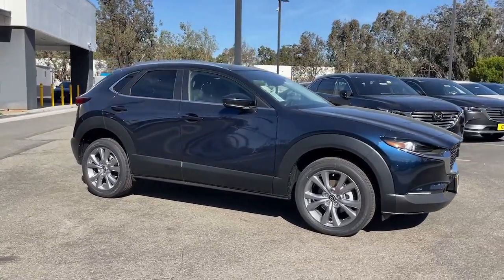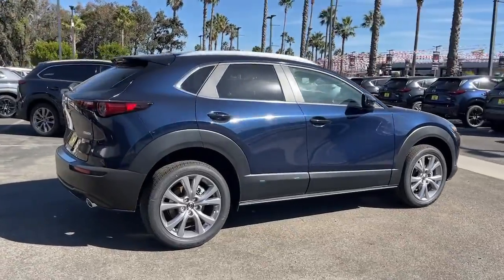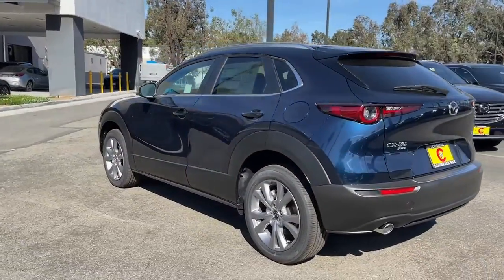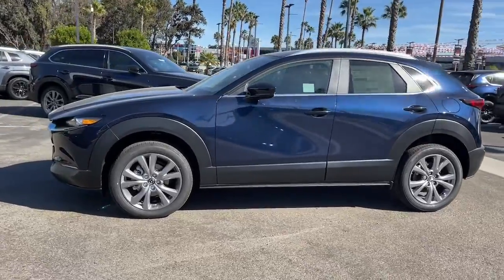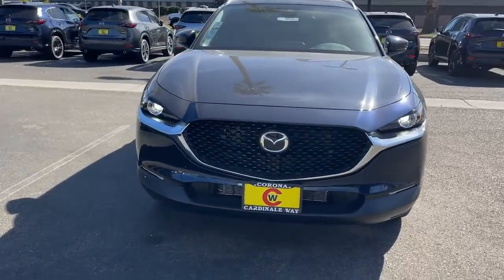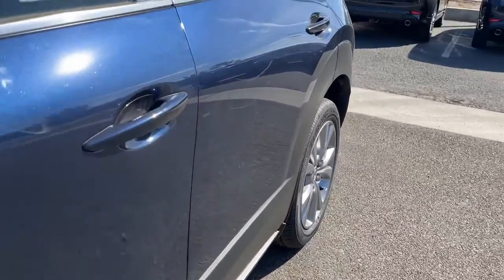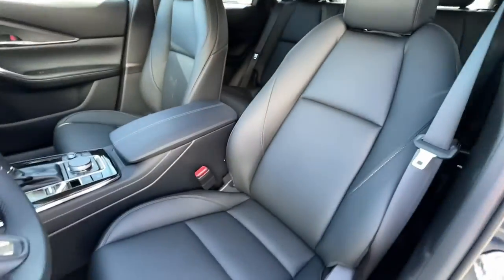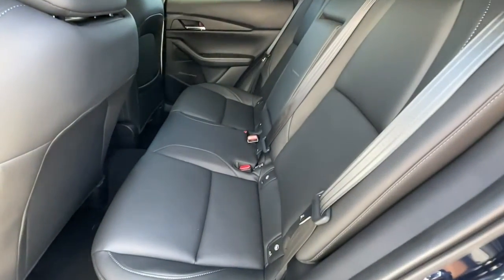2022 Mazda CX-30 Riverside, Temecula, Loma Linda, Orange County, Corona, CA M5993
Deep Crystal Blue Mica New 2022 Mazda CX-30 2.5 S Preferred Package available in Corona, California at Cardinal Way Mazda Corona. Servicing the Riverside, Temecula, Loma Linda, Orange County, CA area.
2022 Mazda CX-30 2.5 S Preferred Package - Stock#: M5993

Want us to come to you? No problem! In case we missed a picture or a detail you would like to see of this 2022 CX-30 we are happy to send you A PERSONAL VIDEO walking around the vehicle focusing on the closest details that are important to you. We can send it directly to you via text or email. We look forward to hearing from you!brbrDeep Crystal Blue Mica 2022 Mazda CX-30 2.5 S Preferred Package AWD 6-Speed Automatic SKYACTIV 2.5L 4-Cylinder DOHC 16Vbrbr24/31 City/Highway MPGbrbrbrWe develop outstanding relationships where everybody wins! New & Pre-Owned Certified Mazda cars in Corona Yorba Linda Riverside Irvine Eastvale Norco Ontario Puente Hills. Price does not include dealer installed options warranties $85 doc fee or registration.   Price includes $1693 in dealer added accessories.